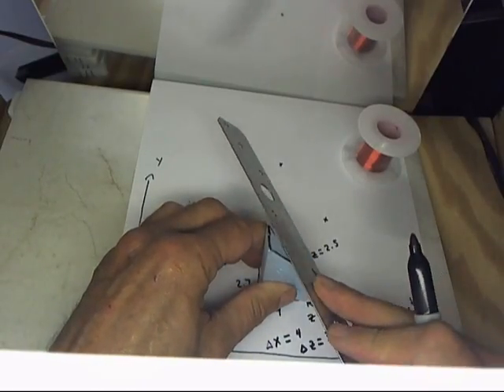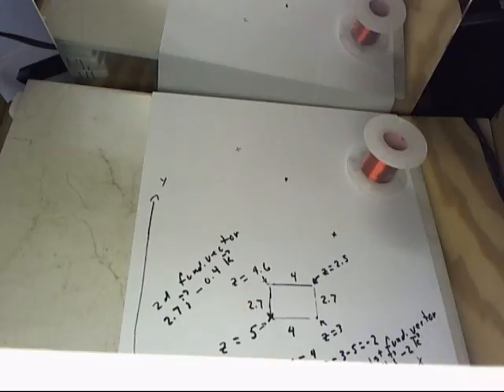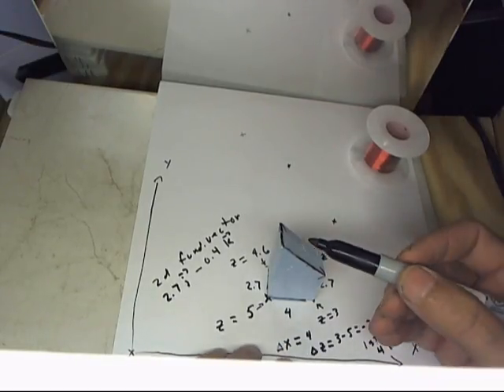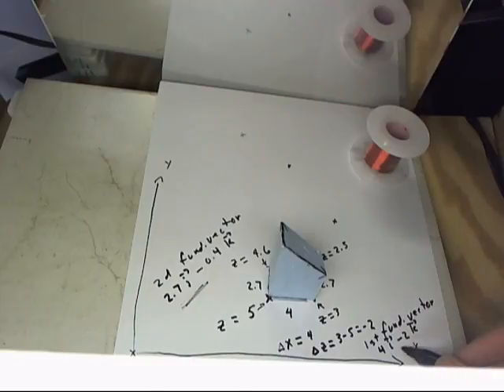fundamental plane intersects xy plane